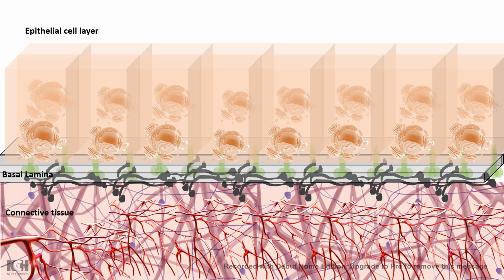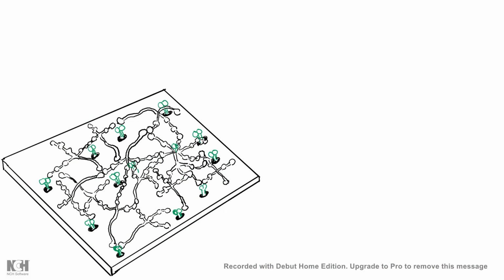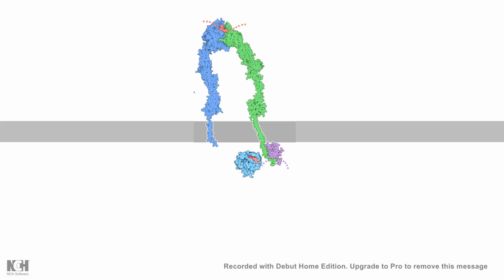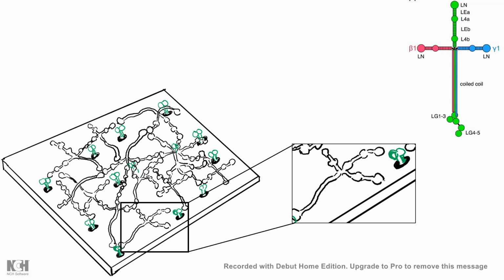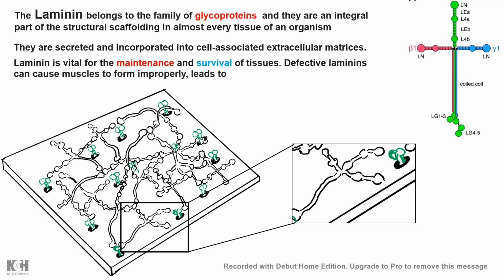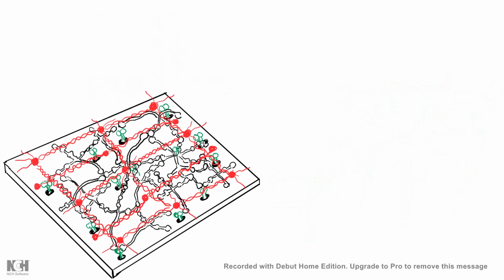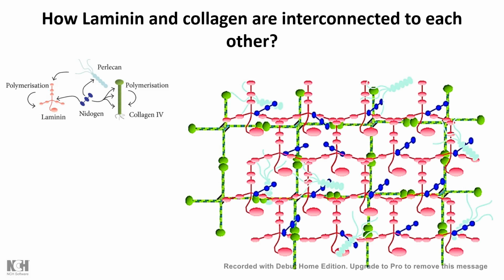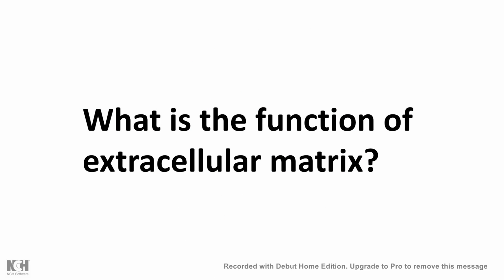Extra cellular matrix